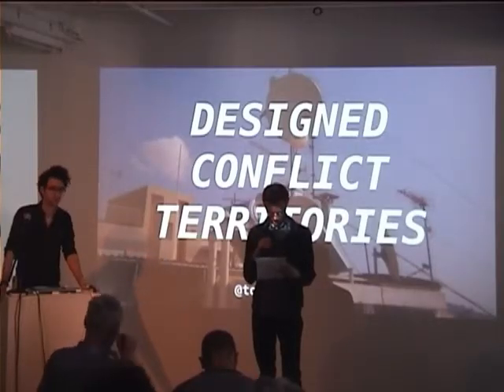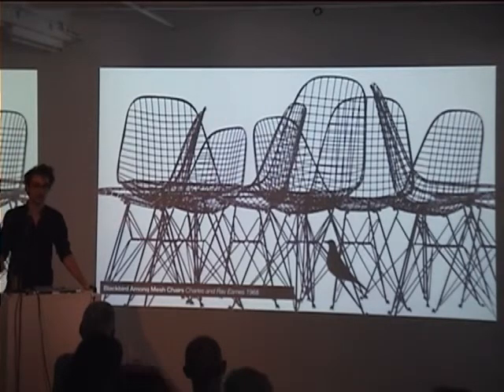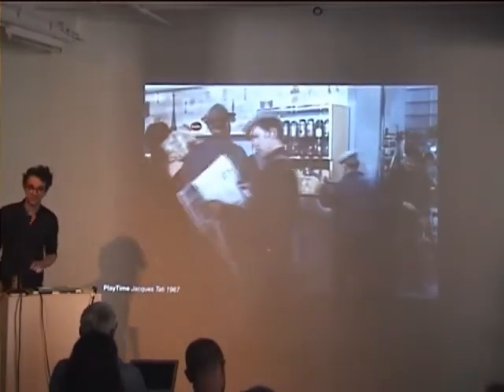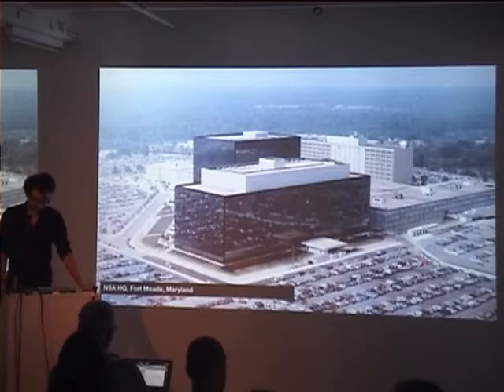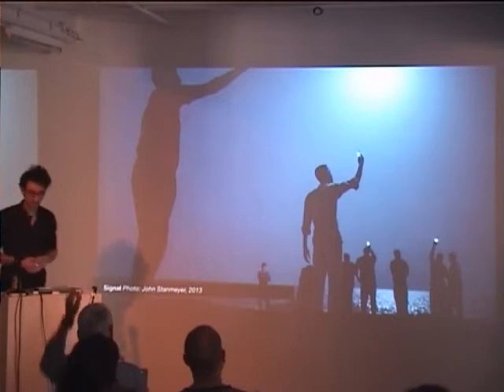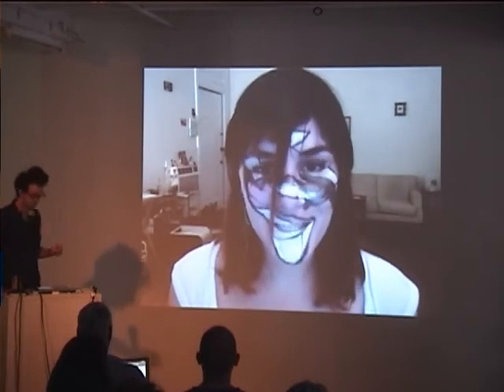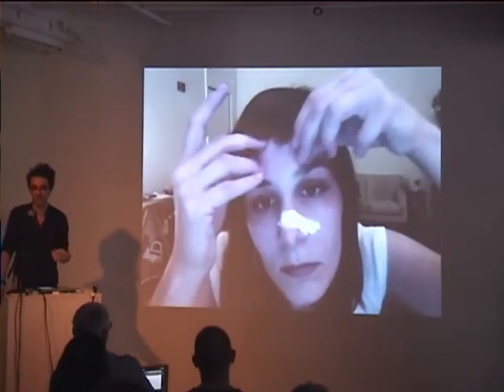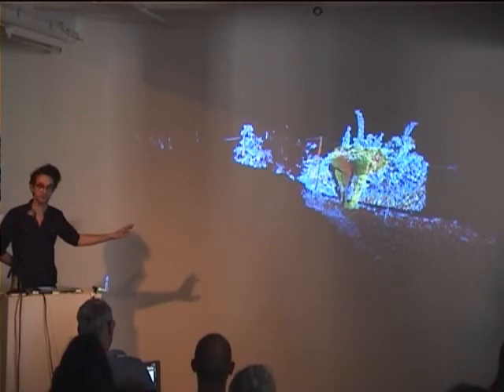Connecting Cities Urban Media Symposium [03] Tobias Revell: Designed Conflict Territories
Tobias Revell - Designed Conflict Territories

Designed Conflict Territories is a proposal for new forms of agonistic conflict taking place in the vertical structure of new geopolitics. Tobias will outline a loose structure of our current political landscape and pose questions about the role and spaces for critical approaches to design to fit in it.

About Tobias Revell
Tobias Revell is an internationally exhibiting critical designer and futurist. He's a designer with Superflux, a tutor at the Royal College of Art and the London College of Communication and a researcher with Arup's Foresight group. His practice looks at critical debate around geographies of networks, technology and politics. His latest work, The Monopoly of Legitimate Use looks at three speculative scenarios where these overlaid geographies might start to merge or conflict with each other.

You can also read Tobias lecture on his blog

CONNECTING CITIES URBAN MEDIA LAB
iMAL, Brussels, June 2014

In the framework of the European project Connecting Cities : Participatory City 2014, iMAL organises an Urban Media Lab masterclass.

To first enrich the thinking and open new perspectives, we invited renowned researchers and artists to discuss various aspects of urban media during a two days symposium. The symposium is free and open to the public. Due to the limited amount of seat, registration is highly recommended!

This symposium will serve as an introduction to an intensive six days workshop led by artists Ali Momeni & Luciano Pinna, where selected participants will produce artworks that explore new forms of urban participation, using existing mobile technologies and custom DIY devices.

Finally, at the end of the workshop, join us on June 20 & 21 in the public space around iMAL to experience the projects produced by the artists!